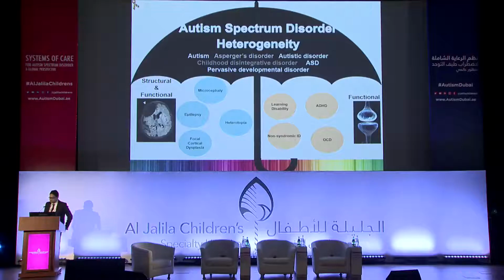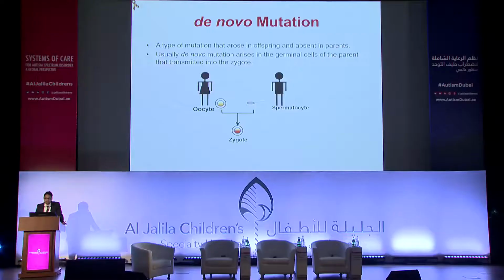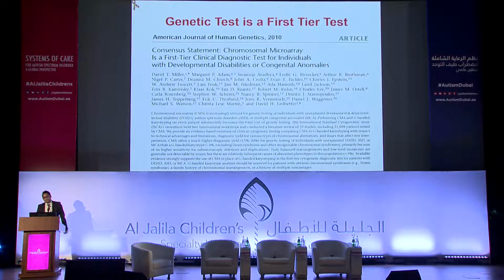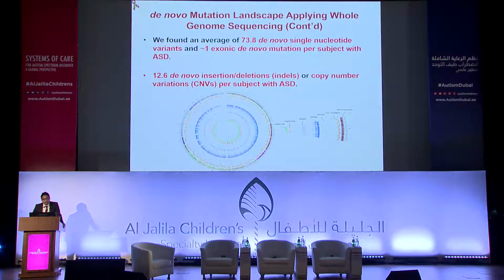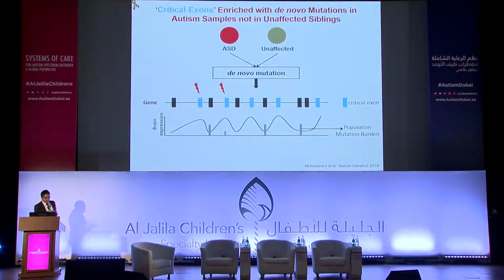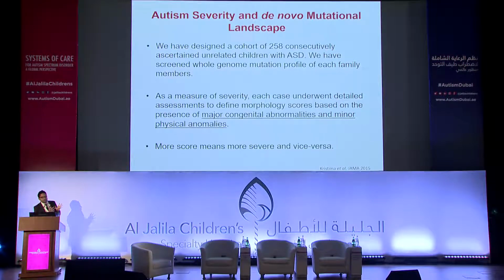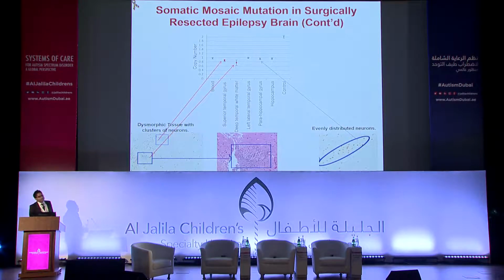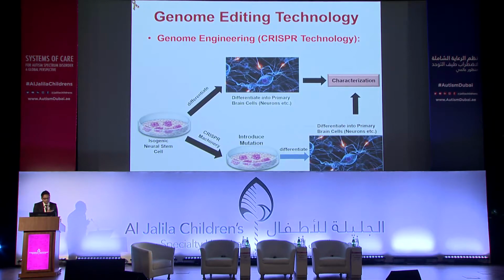Genomics of Autism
Latest Advances and future Directions
Speaker: Mohammad Uddin , PhD . Assistant Professor at MBRU , College of Medicine

"Systems of Care for Autism Spectrum Disorder : A Global Perspective" Hosted by Al Jalila Children’s in Dubai from March 30-April 1, 2017